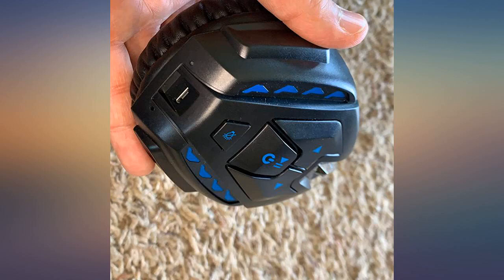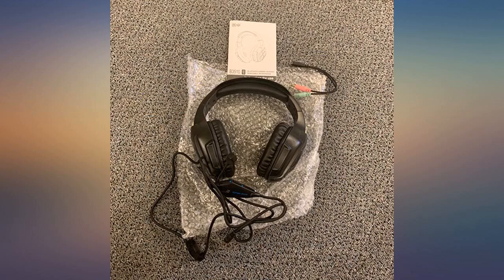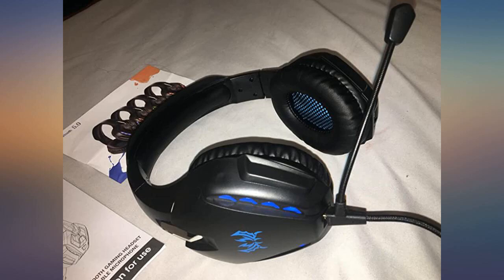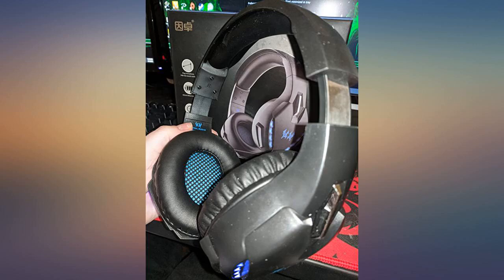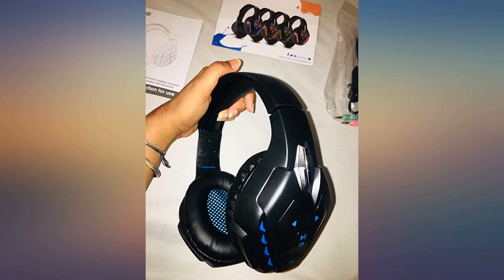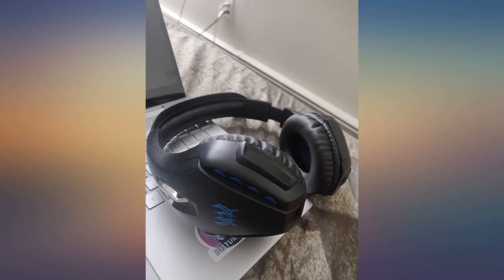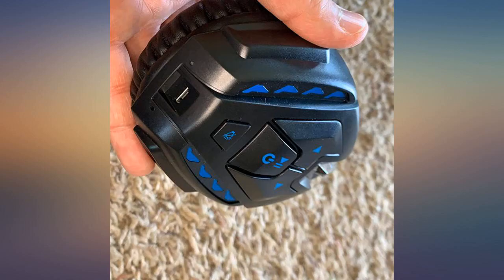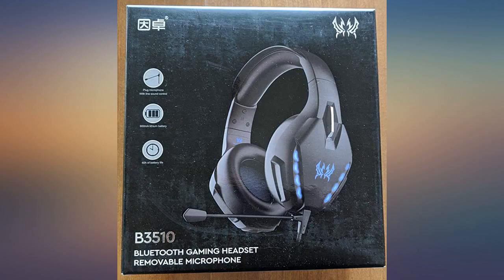PHOINIKAS Detachable Wired Over Ear Gaming Headset for PS4, Xbox One, PC, Nintendo Switch,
Main Features:
🎧WIRED MODE COMPATIBILITY: In wired mode, it is designed specifically for your game. It is suitable for professional gaming headsets with 3.5mm interface, such as PS4, Xbox One, PC, Nintendo Switch. Its volume control knob is located on a 3.5mm removable audio cable (some devices require additional adapters). Plug in the cable to enjoy clear and powerful bass stereo surround sound in the game.. 🎧USE OF WIRELESS BLUETOOTH: The Bluetooth mode function can only be used to enjoy music, watch movies or mobile games. The Bluetooth function designed to meet the needs of customer groups is only for leisure use and cannot be used for games. When you use Bluetooth mode, you can use up to 40 hours on a single charge.. 🎧ABOUT THE MICROPHONE: The external microphone equipped with the headset is attached to the detachable cable. When you plug in the cable, you will get an external microphone, which is a traditional gaming headset. When you use the Bluetooth mode, you have a built-in microphone. It can only be used for listening to music, watching movies, calling, etc. This is a Bluetooth wireless headset and cannot be connected to professional equipment in Bluetooth mode.. 🎧HI-FI SOUND & COMFORTABLE DESIGN: The Bluetooth headset uses a 40mm large aperture driver to bring 7.1 surround sound effects. The CSR chip realizes stable, high-quality and lossless audio transmission, ensuring the stability and fidelity of the sound. The headset has a high-quality built-in microphone and NFC technology. Skin-friendly protein leather ear cushions provide extra comfort, improved bass response and better noise isolation, and enjoy high quality long-term listening comfort.. 🎧SIMPLE AND CONVENIENT OPERATION: Don’t need to download software for wireless headset connection device, just use Bluetooth for pairing. Simple operation after connection, one-button answering headphones, playing songs, etc. The headphone has an LED on-off key, you can turn the lights on / off according to your preferences.